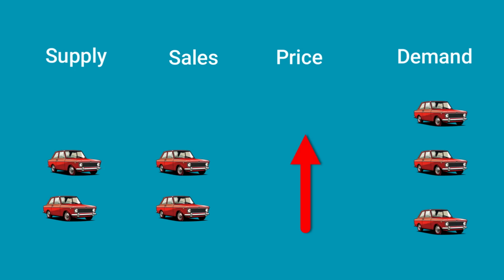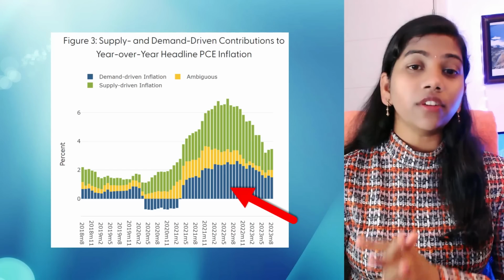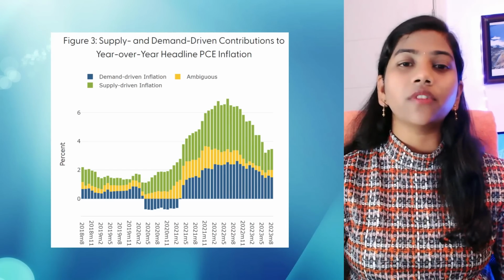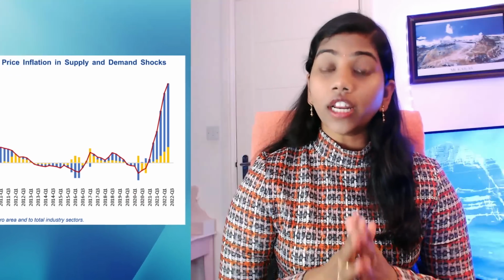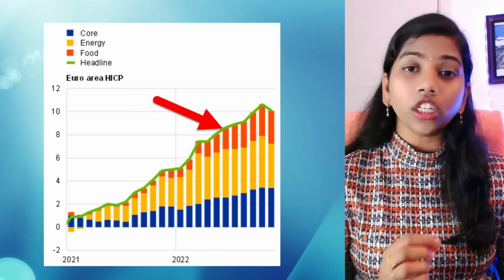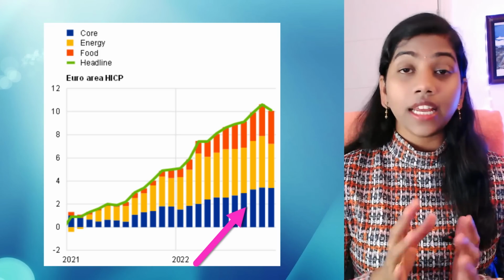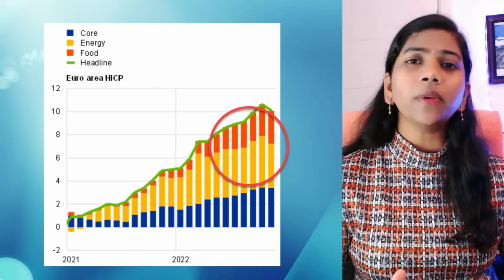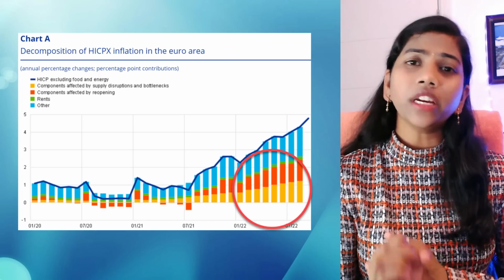"Do All The Inflation-Related Issue is Finally Over?"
"Dive deep into the murky waters of the global inflation crisis! Are we being told the full story? Discover how factors like the Russia conflict, pandemic, and government stimulus have played roles in these economic tremors. Unlock the insights from Dr. Adam Shapiro's groundbreaking research and arm yourself with knowledge for smarter investments. Watch till the end for a prediction on the future macro-economic trend. 💼📈🌍"

Inflation developments in the euro area and the United States :-

Titles:

"The TRUTH About Global Inflation: Are We Being Misled?"
"Exposed: The Real Causes of the Recent Inflation Spike!"
"Shocking Findings on Global Inflation: Are Central Banks WRONG?"
"The Inflation Conspiracy: What They DON'T Want You to Know!"
"Global Inflation Deep Dive: You Won't Believe What We Discovered!"

Global Inflation
Central Banks
Economic Trends
Investment Strategy
Supply Chain Disruption
Russia Conflict
Dr. Adam Shapiro
Inflation Research
Future Predictions
Demand vs Supply Inflation